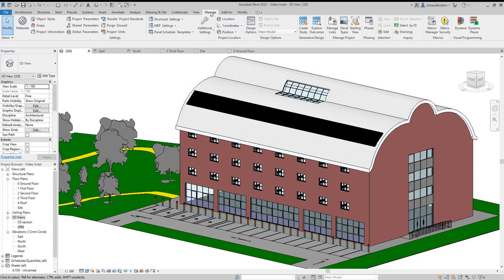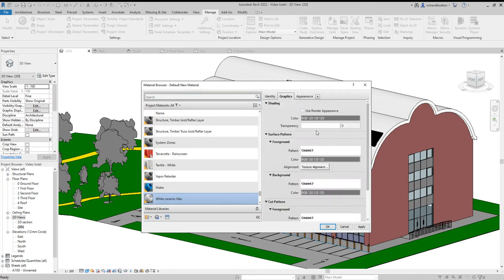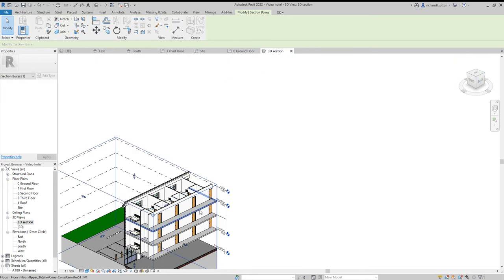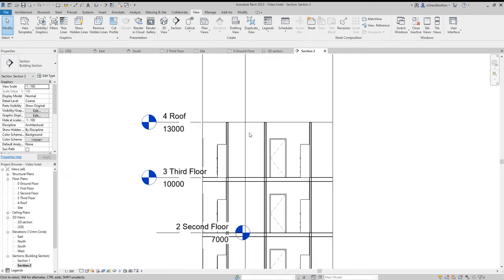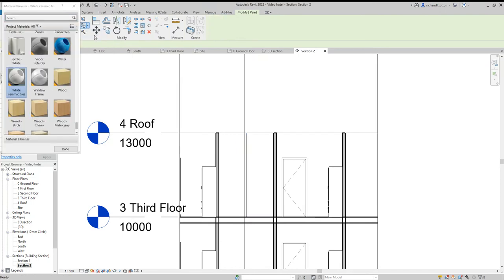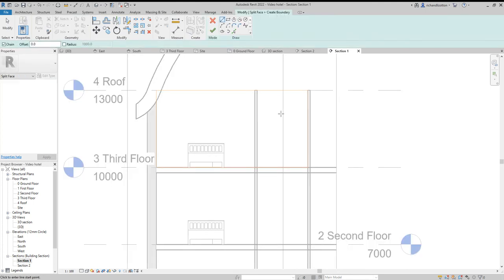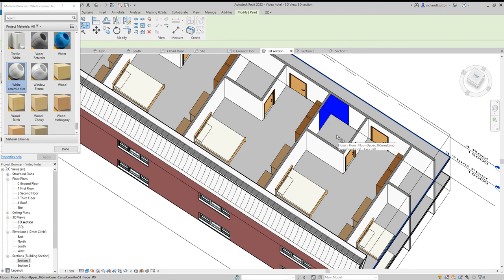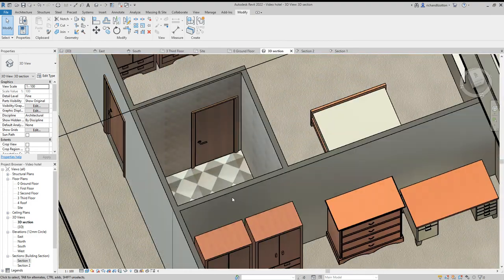12 Painting and splitting surfaces Revit Tutorial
We will have a look at creating the new materials to be used as finishes.  We split surfaces and apply finishes.  The en-suite walls and floor are tiled.